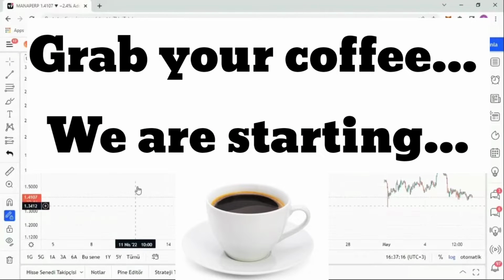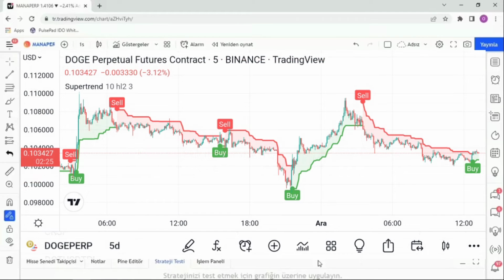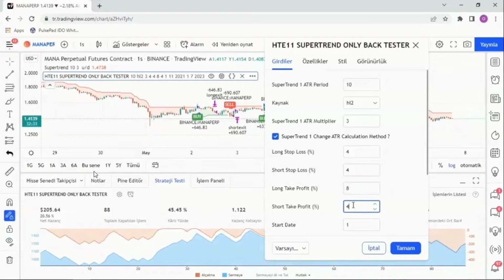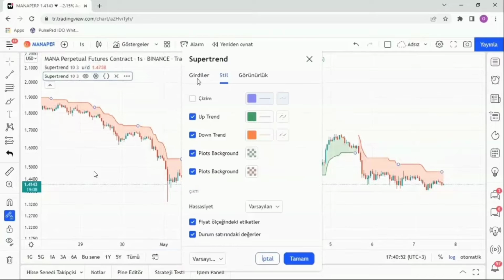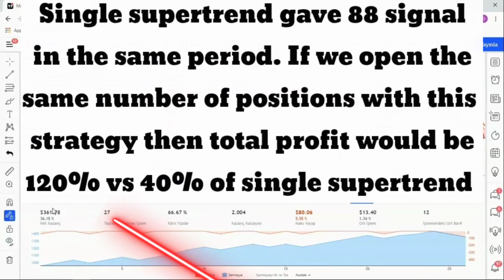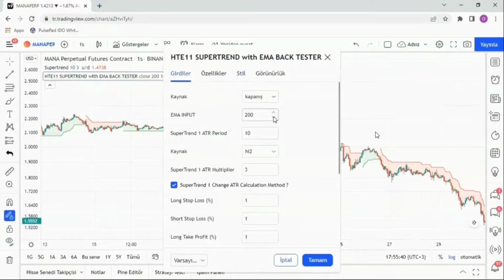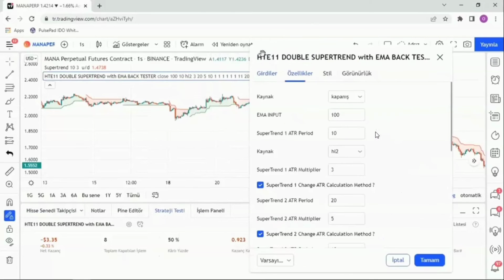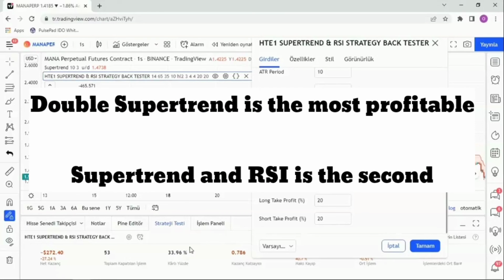Let's Test It Episode 6: What is the most Profitable usage of Supertrend?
For professional trading robot applications, please get in touch with us on  "DoLittleTrader" instagram Page.

In the fifth episode of our Let's Test It series, we will find the most profitable usage of Supertrend. We will back test very different usages of Supertrend and understand how we should and how we should not use it. All of these will be done with objective test results with concrete proofs.

Lets see if you can make some real money by using Supertrend

If you want to use the free back tester that we developed for the best Supertrend strategy, you can just click on below link, add it to you favorites by clicking the "Add to favorites" button at the bottom of the page and start using it. It can be used as a free signal generator for your manual trades as well

If you do not have a Tradingview account yet, you can open a free account by clicking below link. By using this link you and we will win a 30$ bonus if you choose to upgrade your account to PRO version 😉

We do have an Instagram page as well. You can follow our instagram page to follow our daily scalp results and some other  updates about our studies.